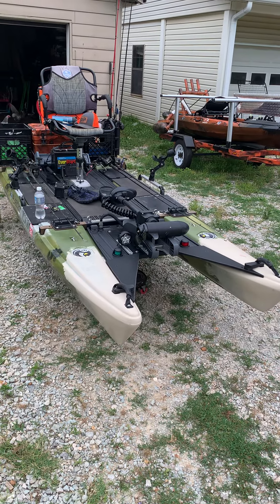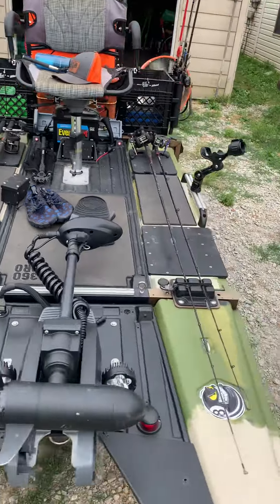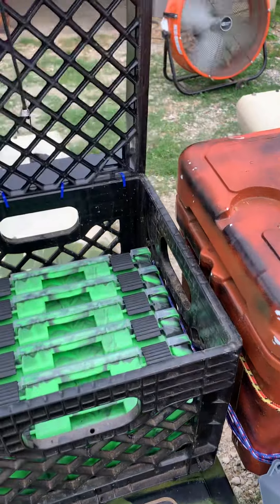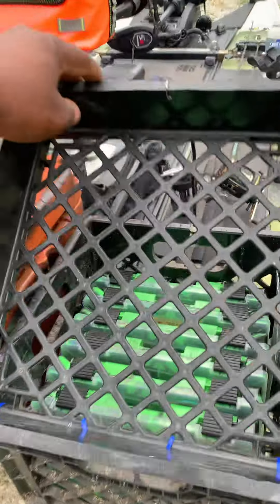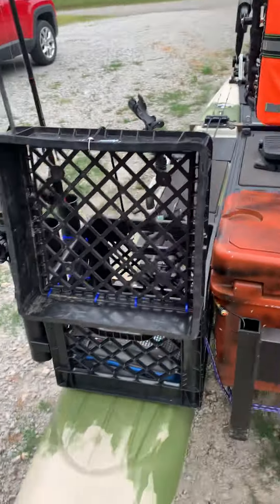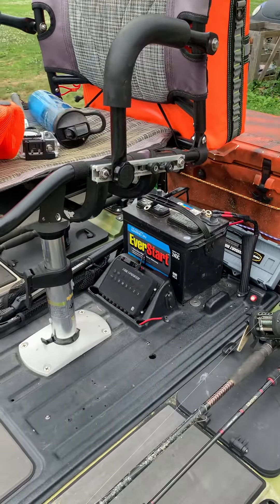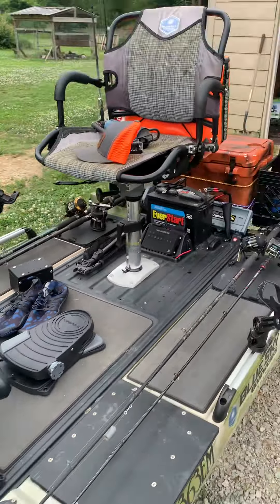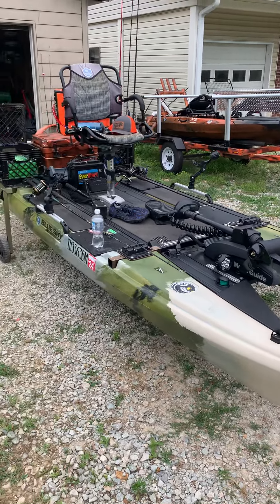My blue sky 360pro